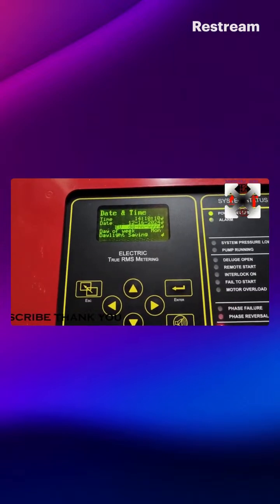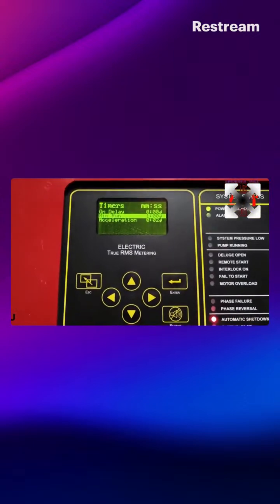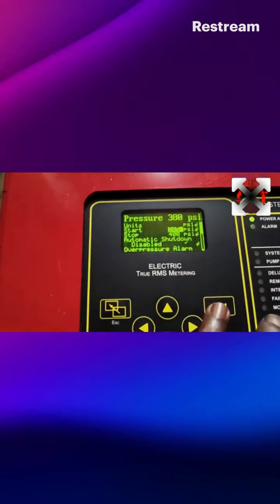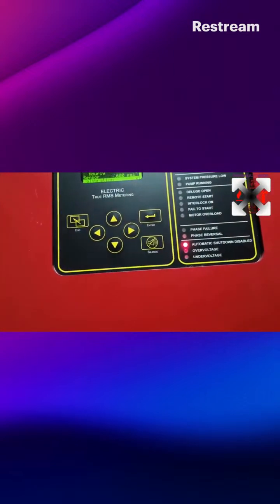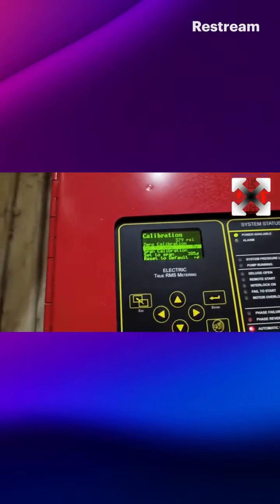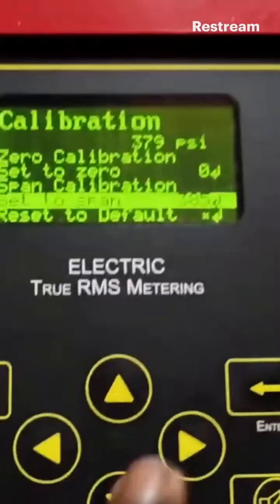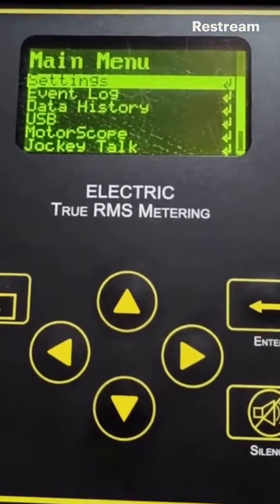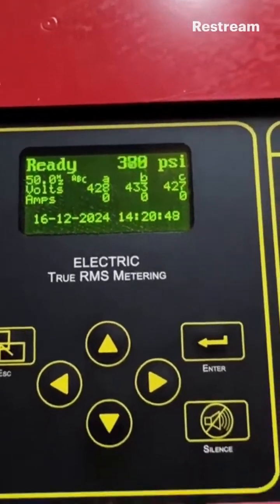Firetrol fire pump controller full setup and programming by engineers guide